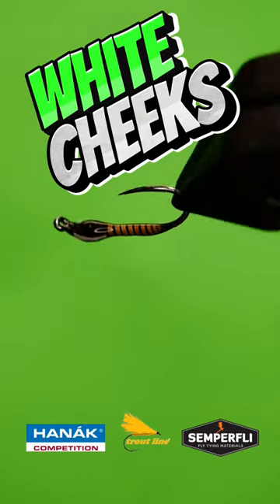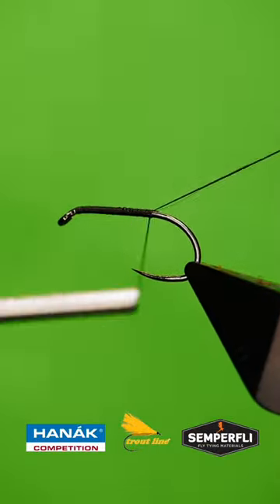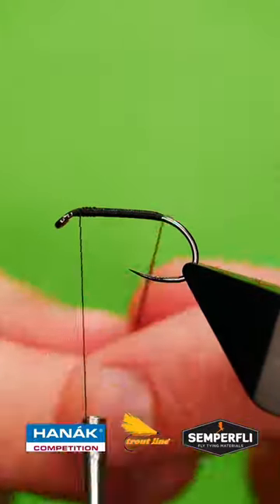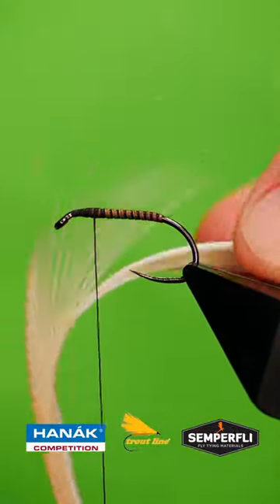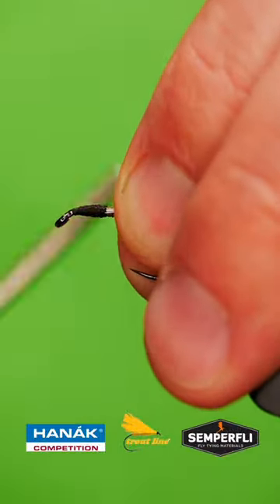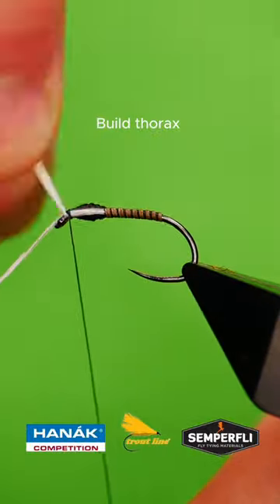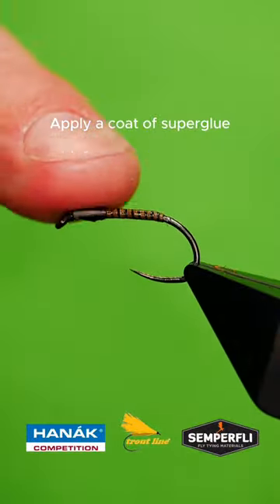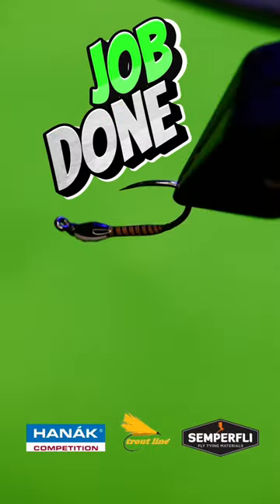White Cheeks Chironomid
There is probably more variations of buzzers than any other fly pattern. This little number nearly always gets the job done! Fly Fishing and fly tying content.